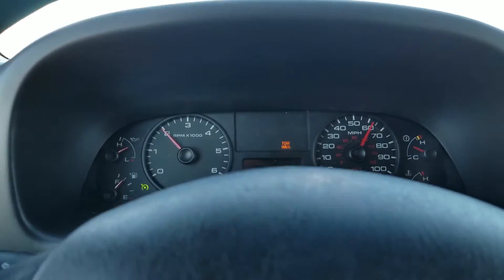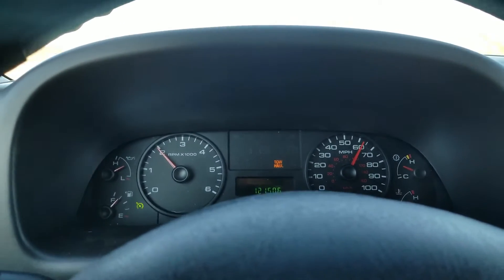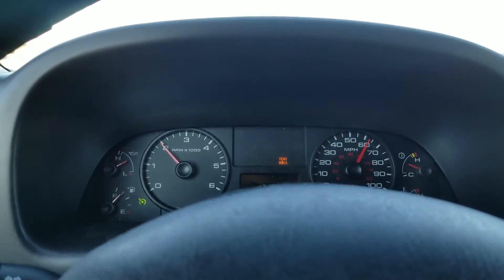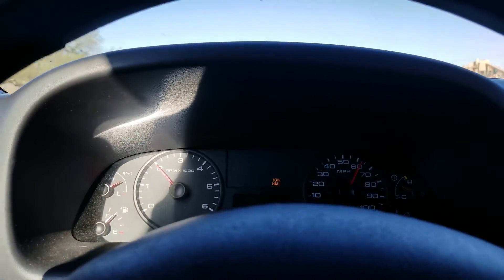Towing a 5th Wheel with a Ford V10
Towing a 29' 5th wheel with a 2006 Ford f250 V10 5spd Automatic Torque shift transmission. Truck has about 120K miles. As new trucks get crazy expensive, it seems like a lot of folks like myself are looking for alternatives... I think this combination is a good alternative to the pricey, unreliable and expensive-to-maintain diesels. That's just my opinion based on my experiences so take it for what it's worth.